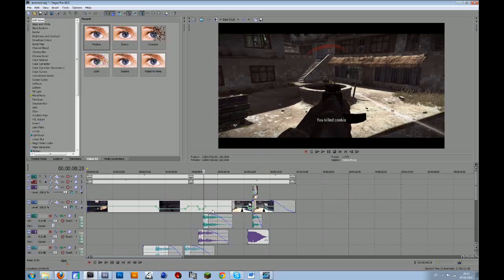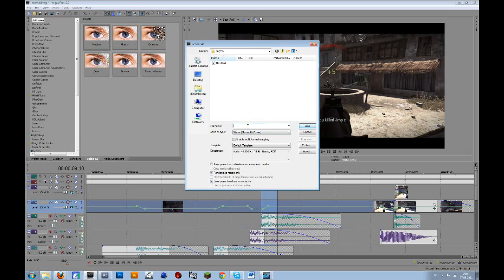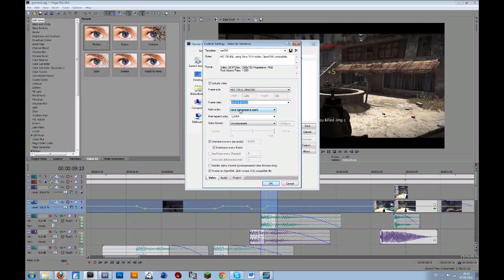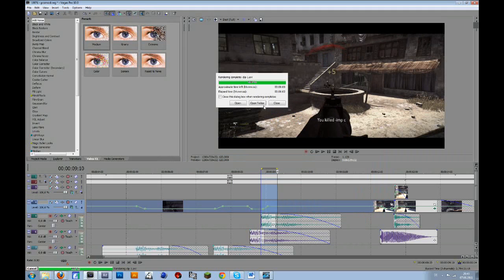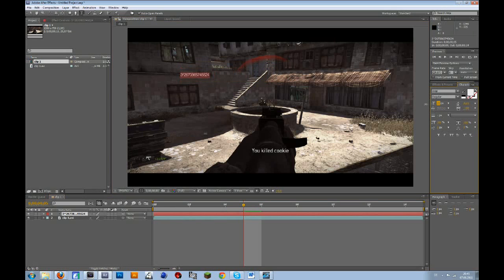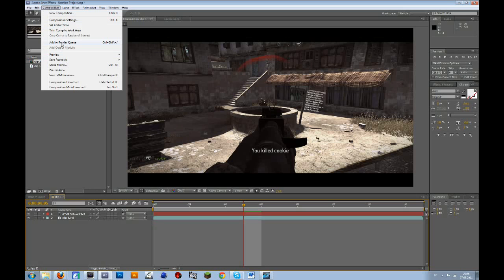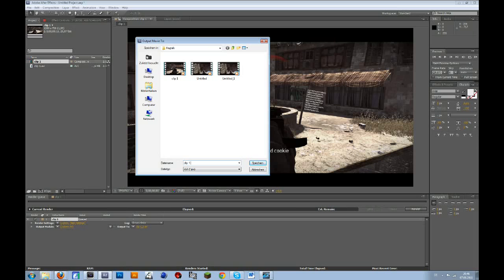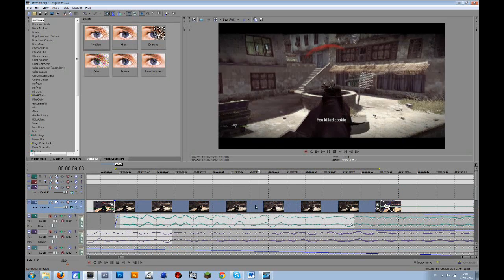Tutorial | How I work with Sony Vegas and After Effects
lots of people were asking for this so i just made this tutorial ;P - I will make a better tut on this soon ;D